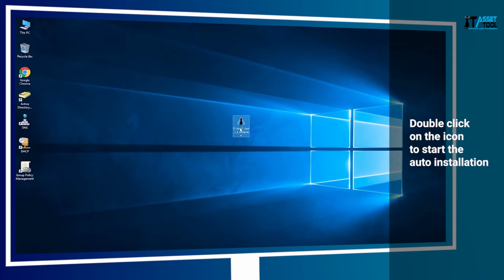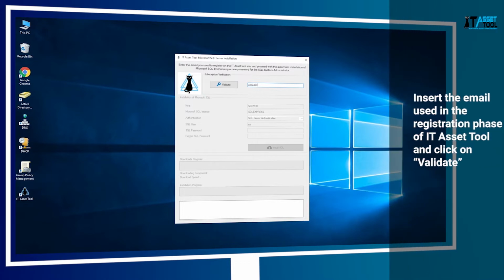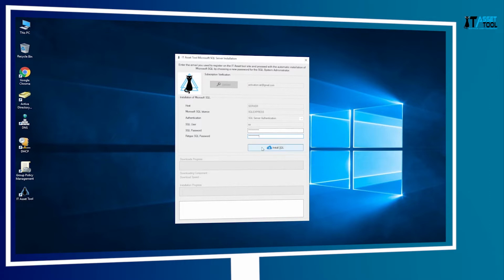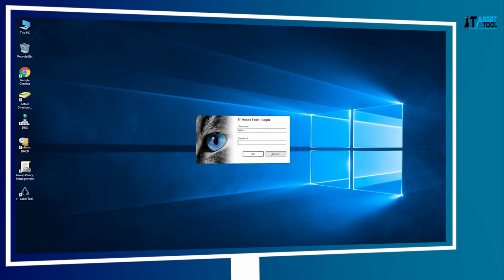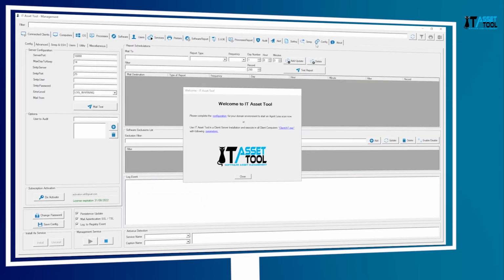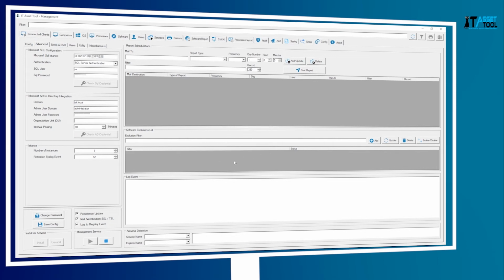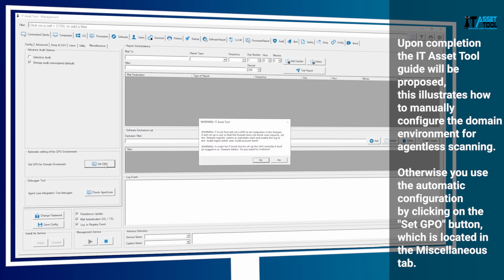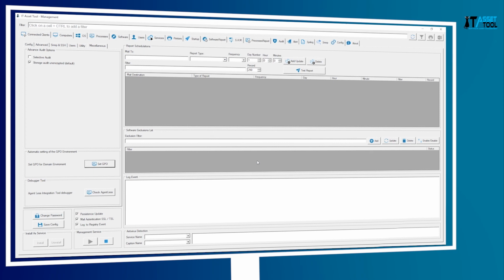Install & Configure IT Asset Tool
Step-by-step guide to perform a hardware and software inventory of your LAN in Agent Less mode. You can install IT Asset Tool in a few minutes and immediately run a scan of all Domain hosts.
You will be able to manage your hosts from a single dashboard and have a simple and well-structured management of all their features.